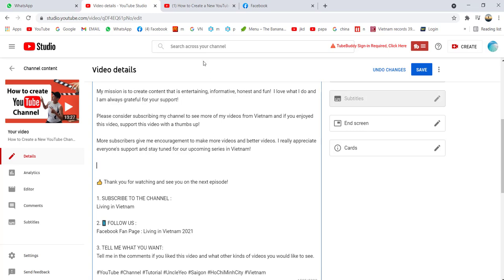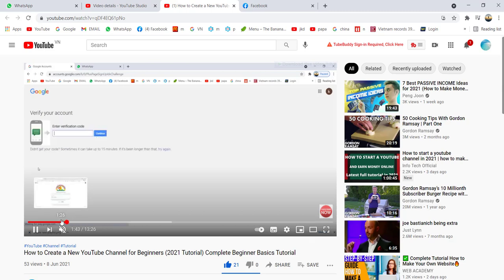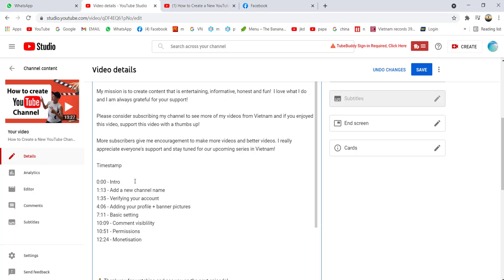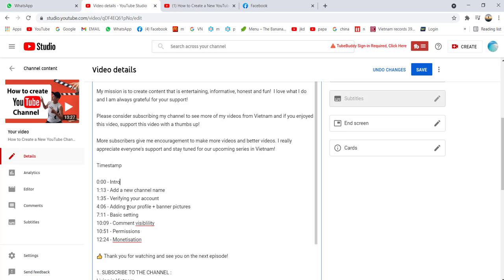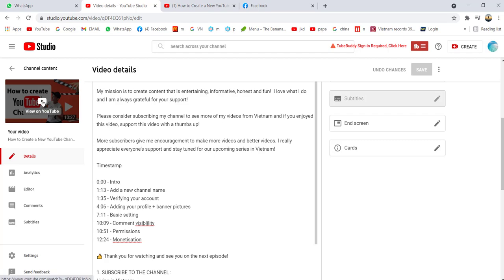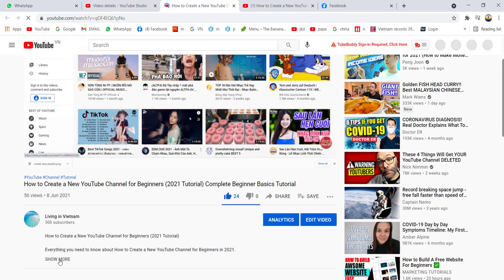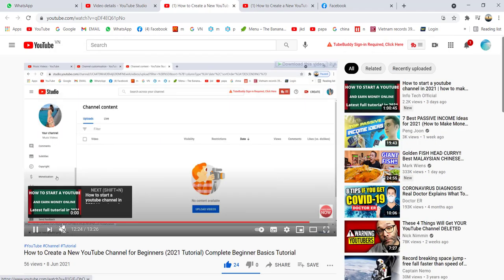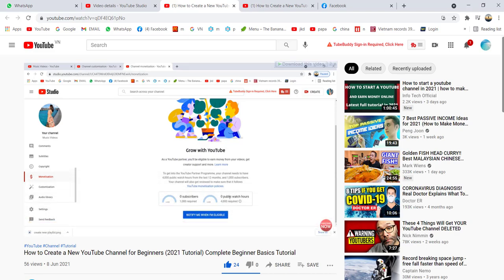How to Add Timestamps on Your YouTube Videos (NEW YouTube Chapters Tutorial for beginners)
Learn how to add YouTube Chapters to your YouTube video. These timestamps will also appear on your video. **

QUESTION — What is your YouTube Channel about? Post in comments section of this video!

About:
In this video Uncle Yeo from Living in Vietnam shares how to add YouTube chapters to your videos. Adding timecodes and timestamps to your youtube videos will help people navigate to the content they are looking for. These timestamps will also help you rank in google search.

More subscribers give me encouragement to make more videos and better videos.

Living in Vietnam

Facebook Fan Page : Living in Vietnam 2021